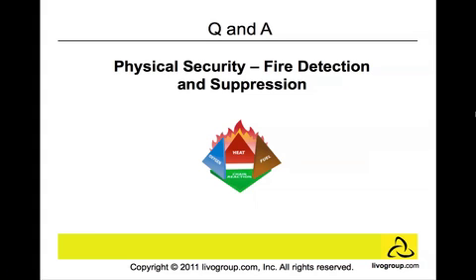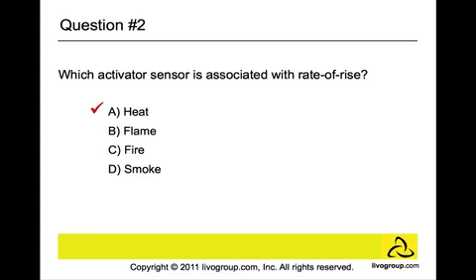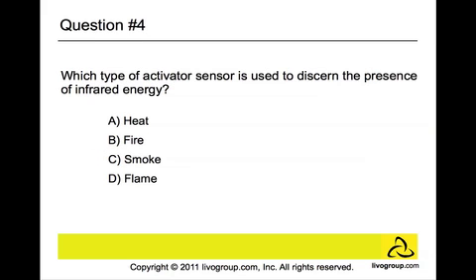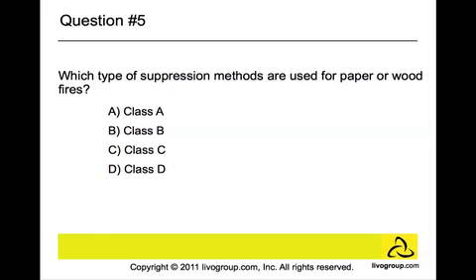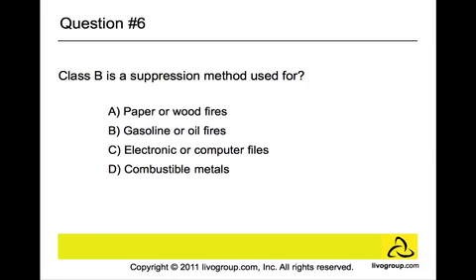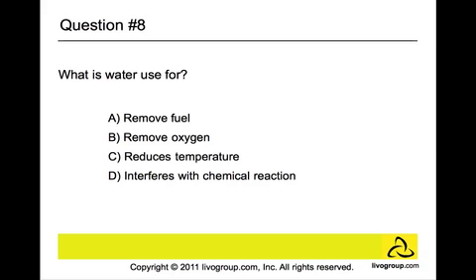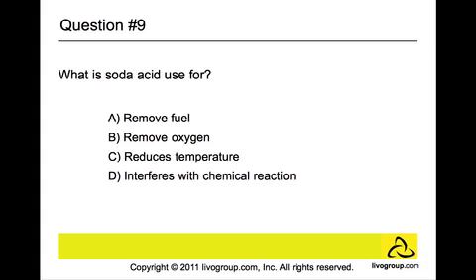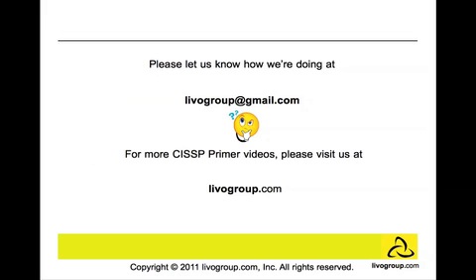Q and A Physical Security - Fire Detection and Suppression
Physical Security - Fire Detection and Suppression